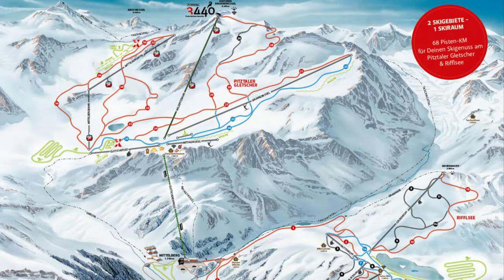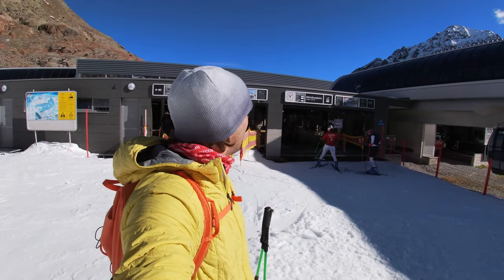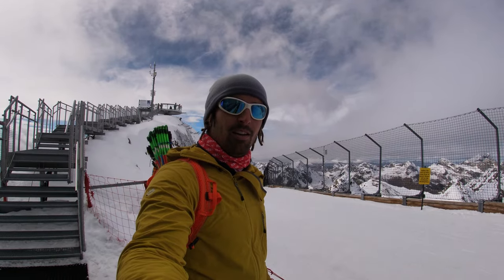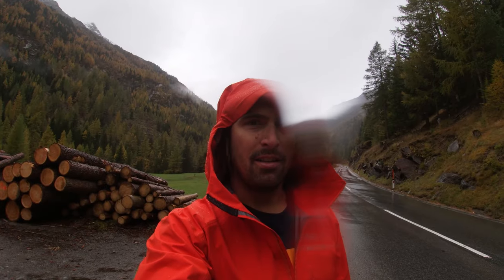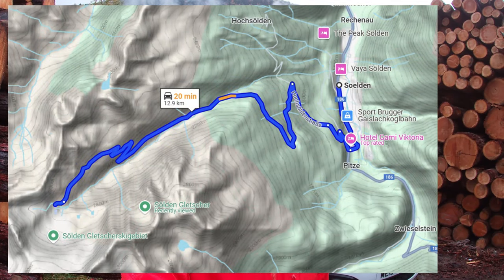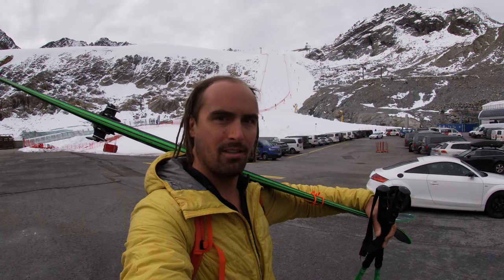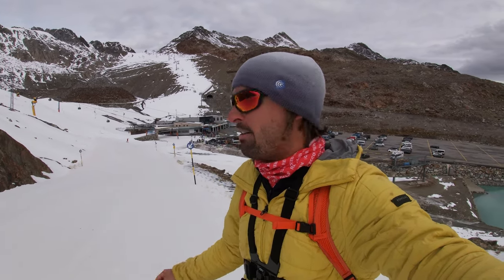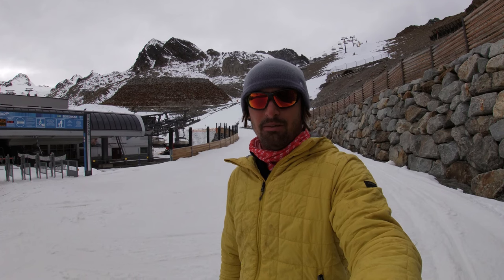PART 2 | Ski ROADTRIP! - Austrian TIROL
Part 2 of my tyrolean ski road trip. The ski season got off to a great start in the Alps this autumn, with decent dumps of snow up high. I have had my fair share of powder on the Aiguille du Midi so far, but i though it was time that i got in some uplift turns! So i loaded up my van and headed east in search of sun, snow, beer and adventure!

My weekly ski reports in and around Chamonix will be up and running as soon as there is anything to report!

If you enjoy my content and wish to say thank you, you can contribute towards my apre-ski beer here:

00:00 Intro
01:26 Pitztal
09:09 Interlude
13:06 Solden
16:54 Outro